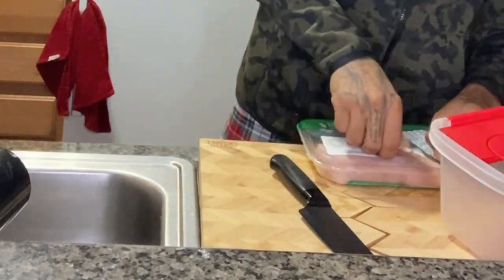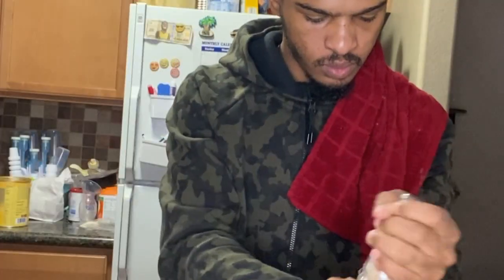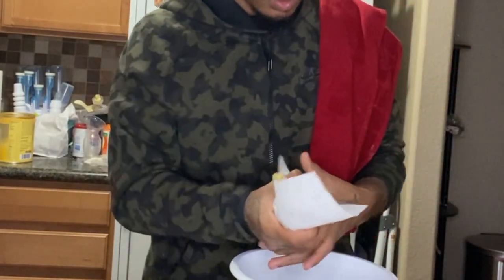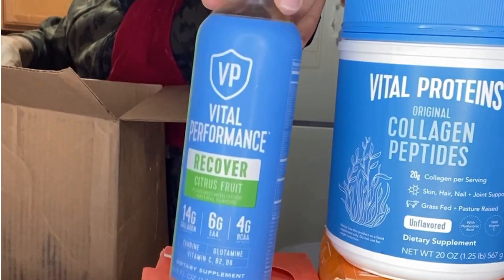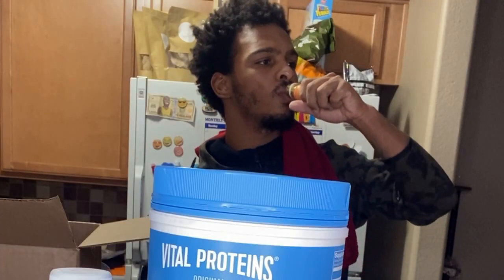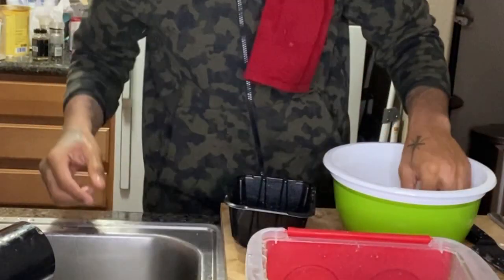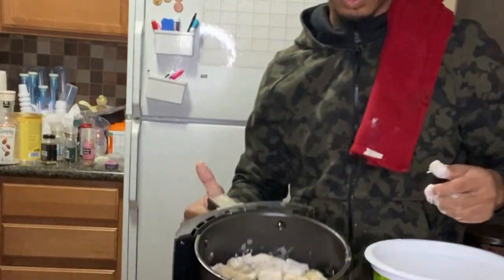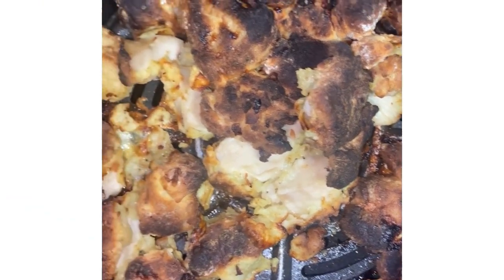COPYCAT Chick-Fil A Nugget recipe WAIT UNTIL THE END ✨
Hey Lee family,

I hear you guys. Please enjoy our first recipe video, this is only the beginning. As always I can't express my gratitude enough for the amazing support we receive on a daily basis.